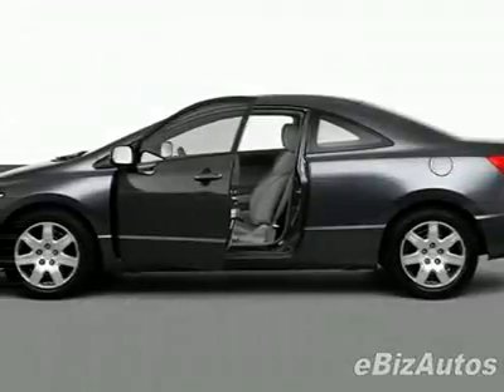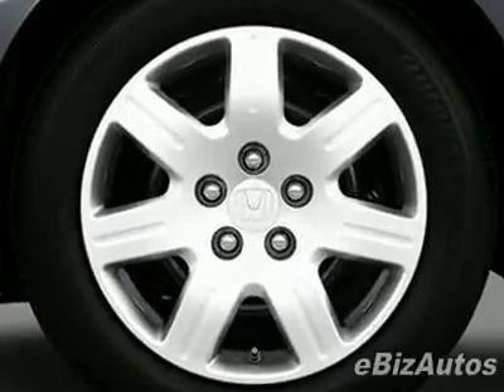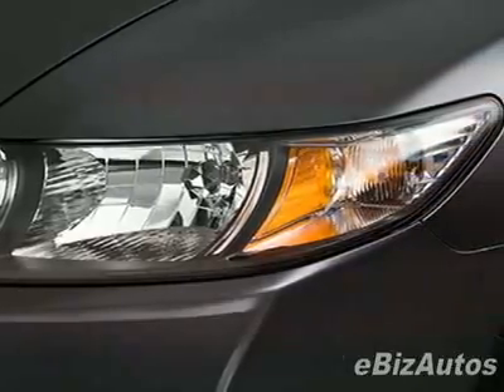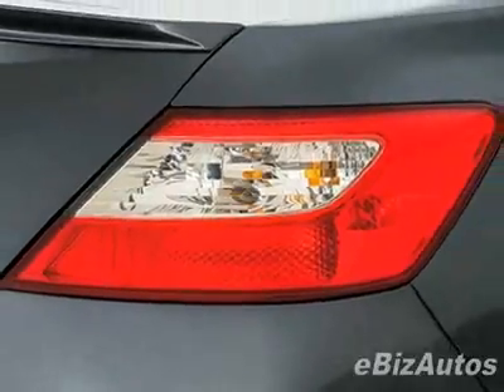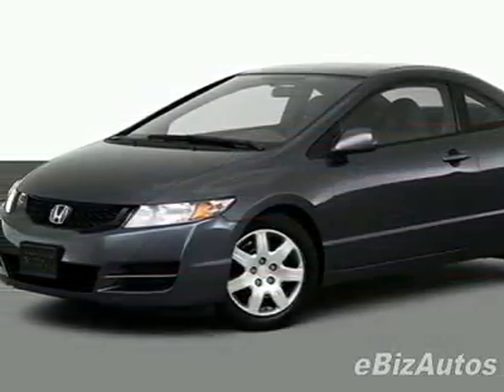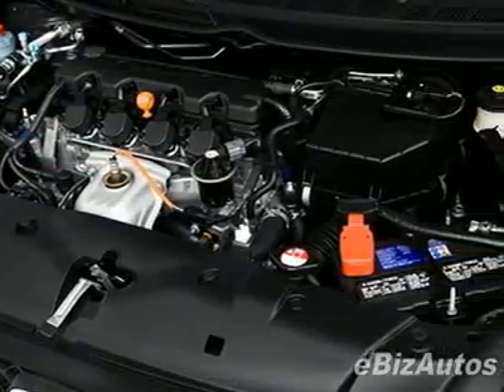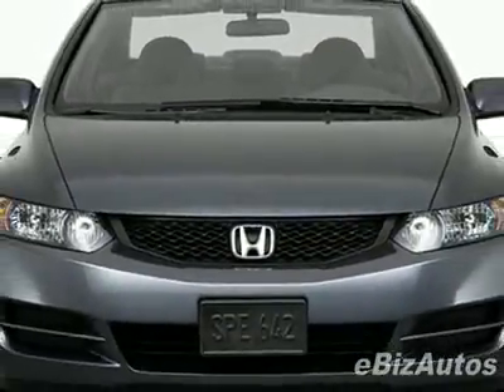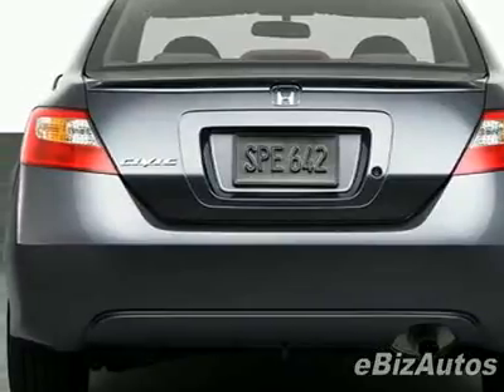2010 Honda Civic Cpe LX Automatic Coupe